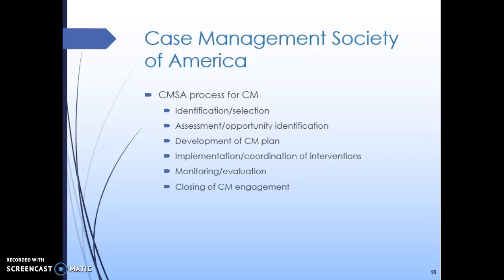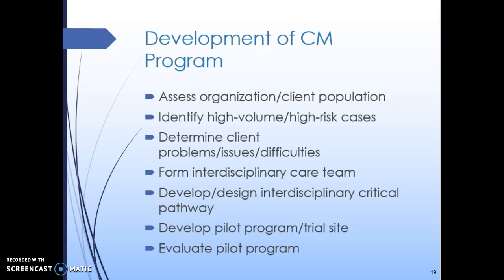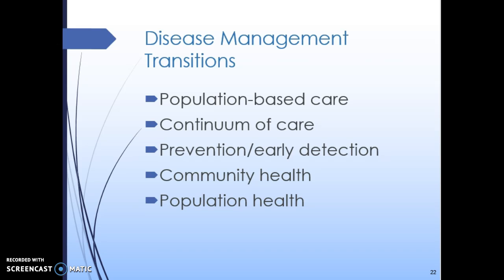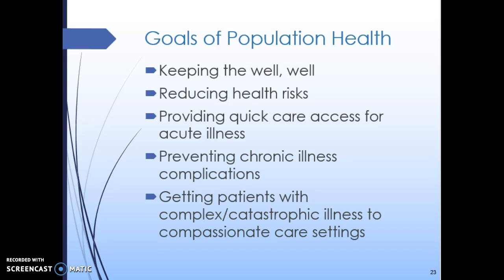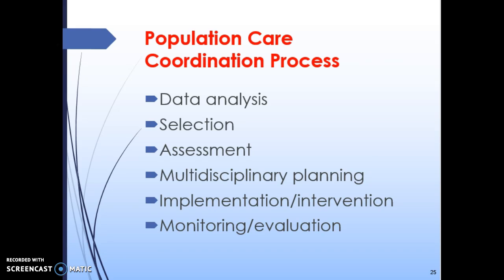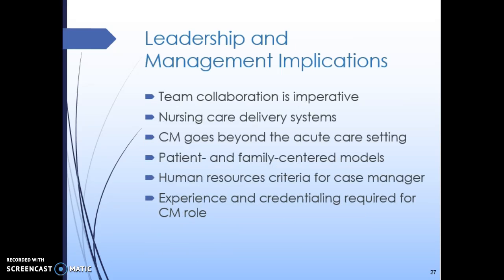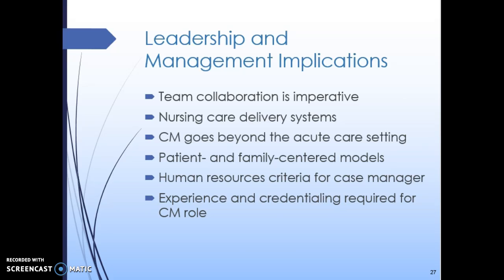Population Health Mgmt 2